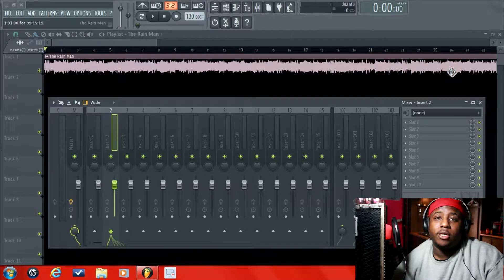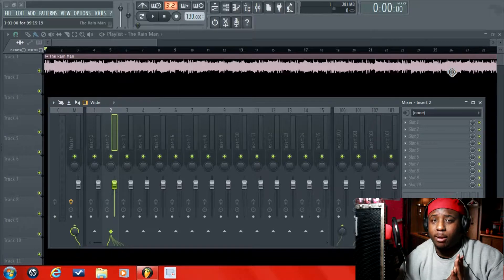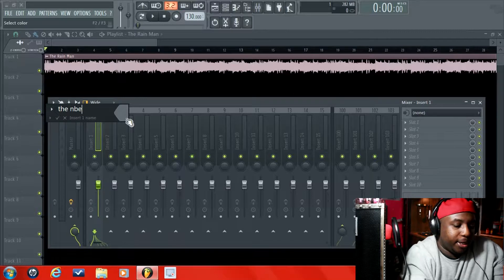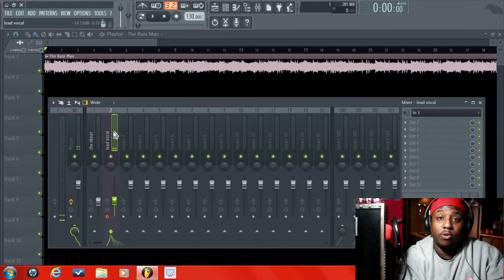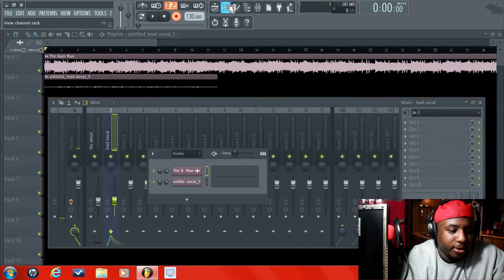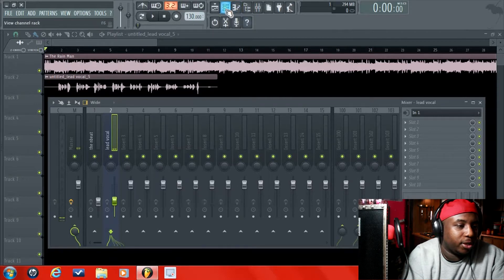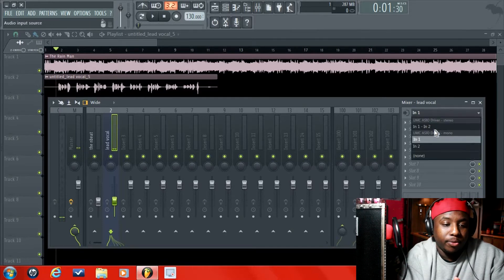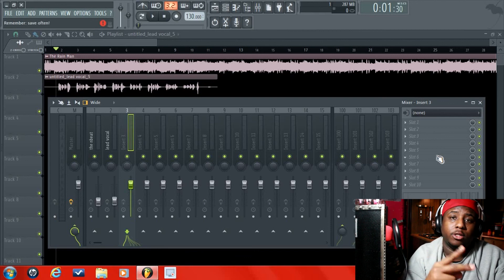How To Record Your Vocals in FL Studio 12